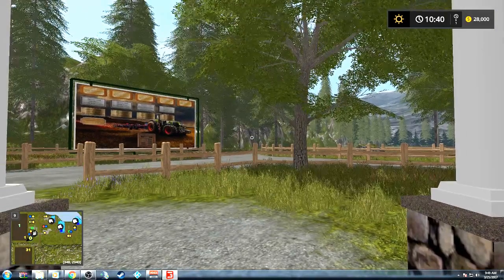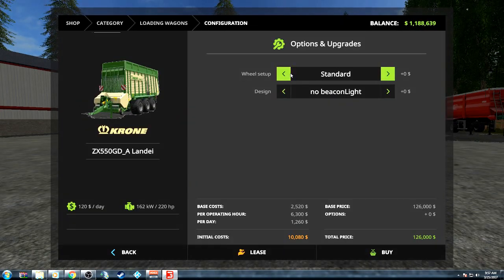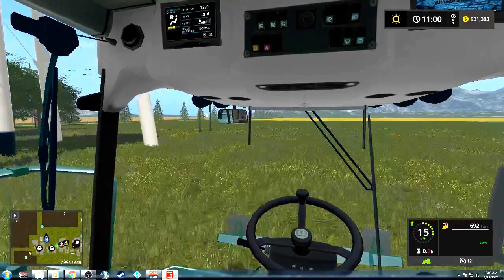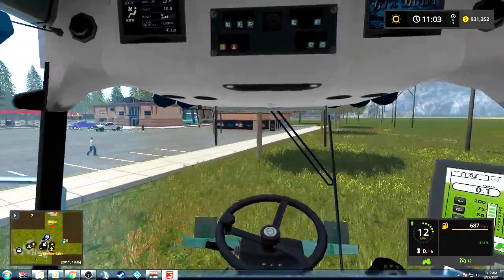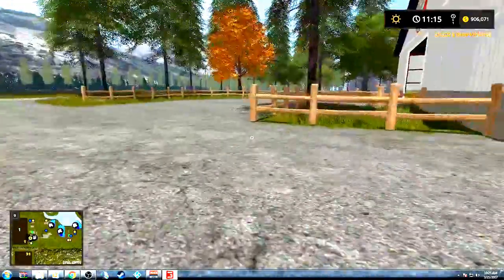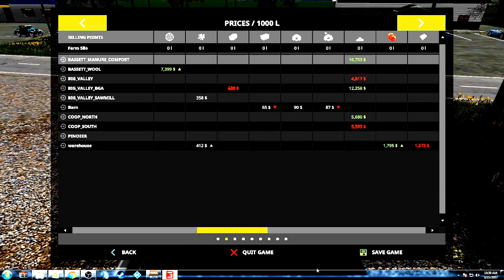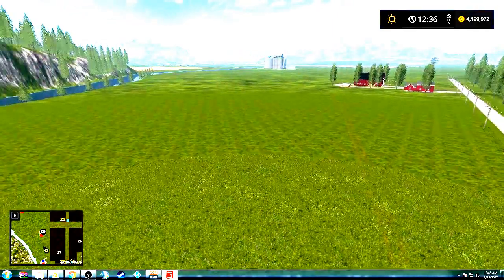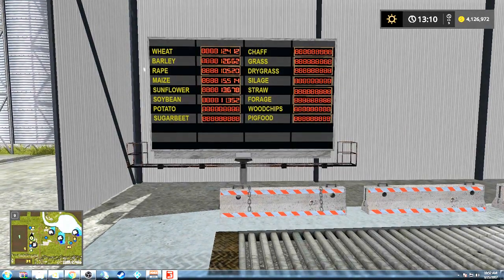Farm Simulator 17 "lets play" on Big Valley Part1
FARM SIM 17 big Valley map I'm doing a lets play and making big money.
remember to like like video if you so choose and Thank you.